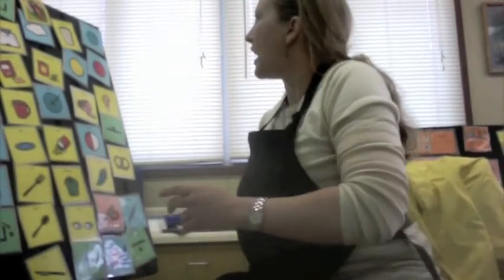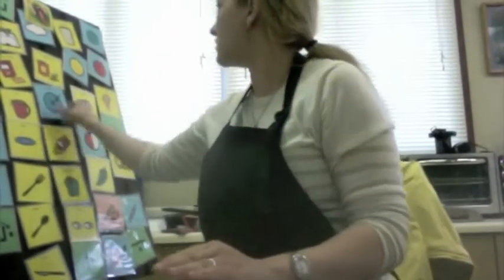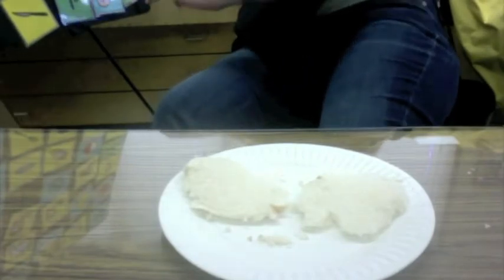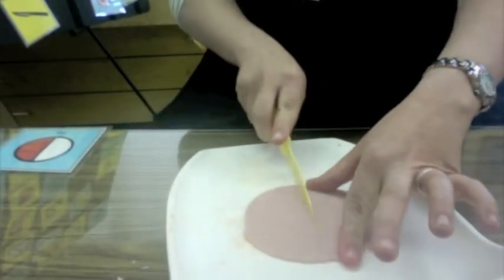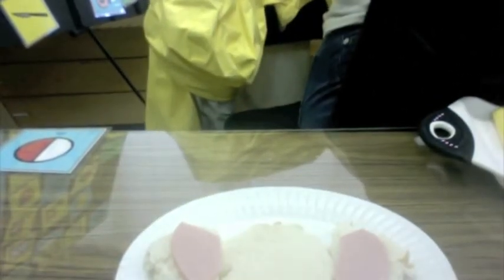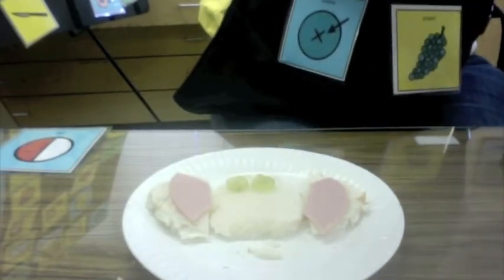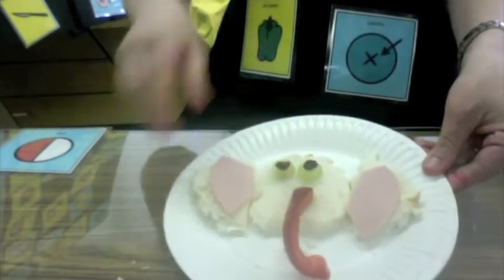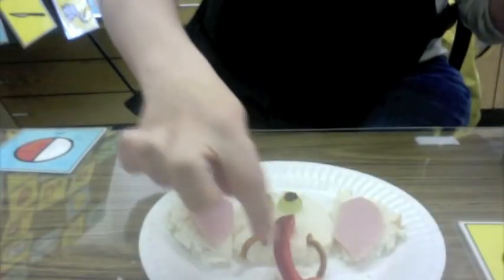SNACK: elephant snack.m4v